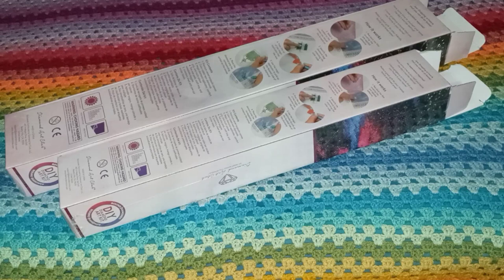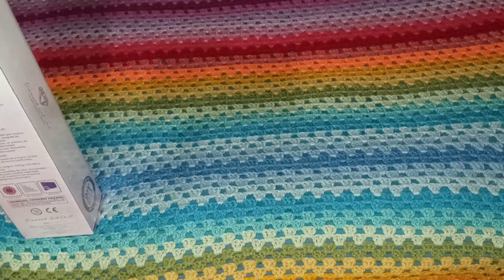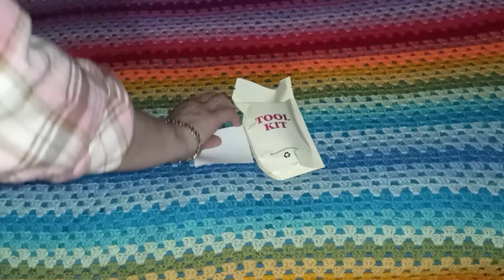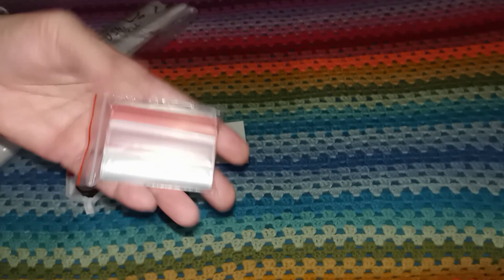Unboxing two Diamond Art Club paintings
Ravenora by Hannah Lynn

Use my link and I get a little kickback 😁

Using the links below will help me get some commission, which will go back to the channel. I will only post links that seem to be a good deal, no specific company, just items that I come across that may be of interest to those that want to save a few dollars
26 piece Christmas DP key chain set. I would use them as ornaments

I love these glitter gel pens